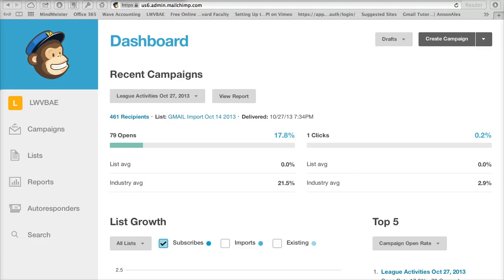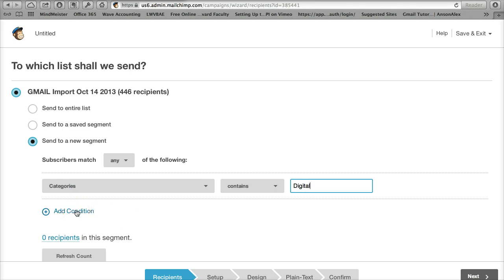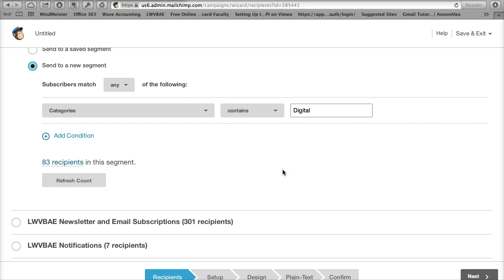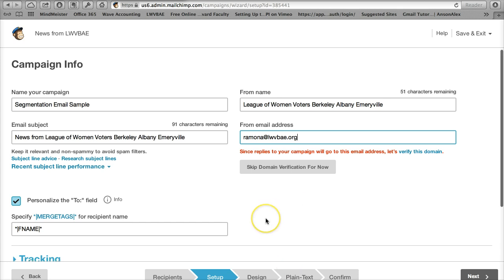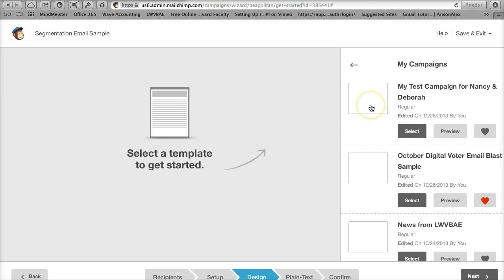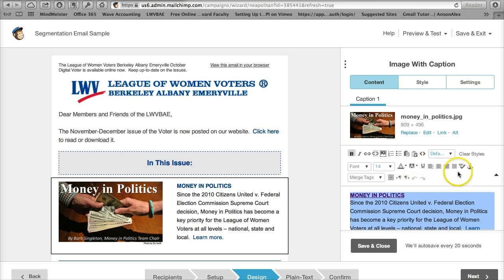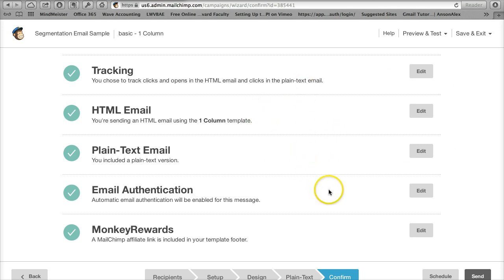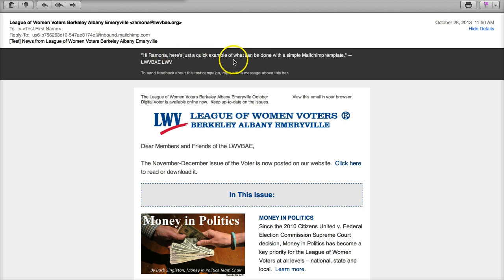Mailchimp List Segmentation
This screencast walks you through selecting a segment of your list and creating a campaign.